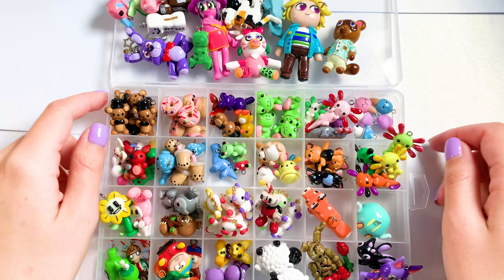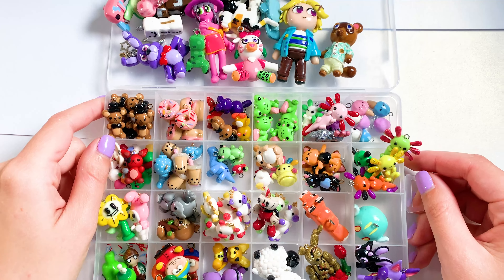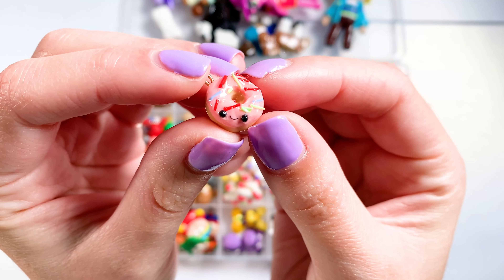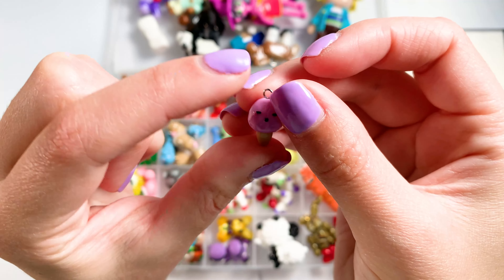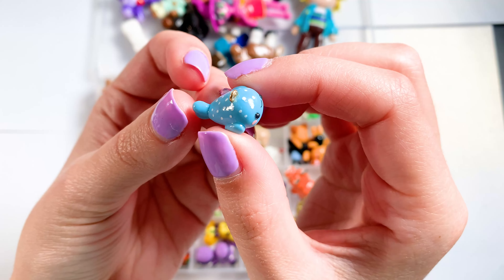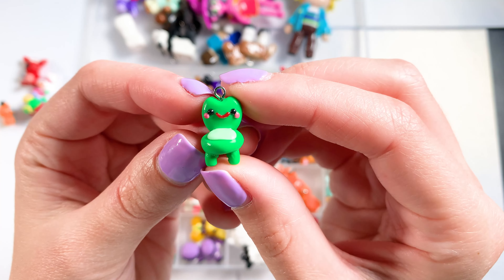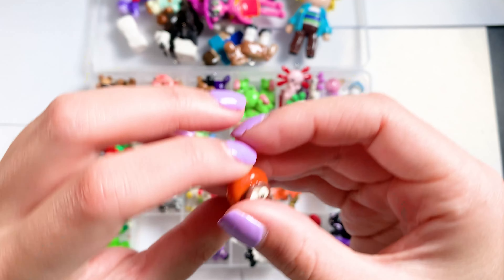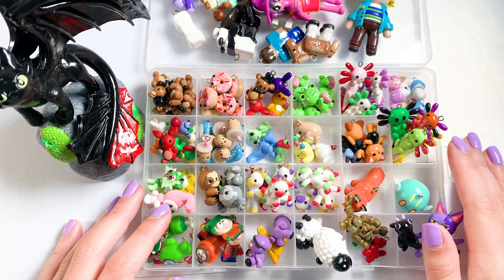Polymer Clay Charm Collection - NEW 2022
This video shows all of my recent clay charms!